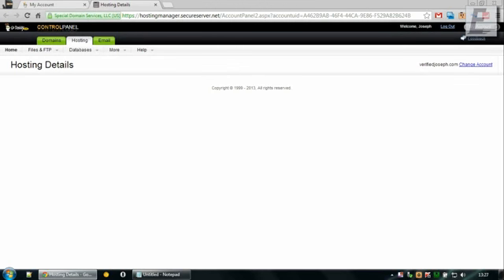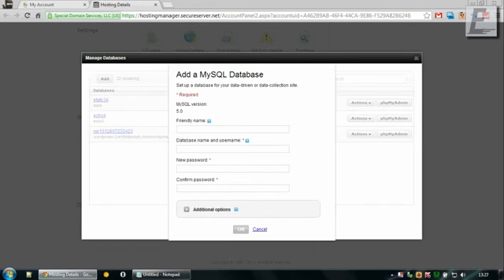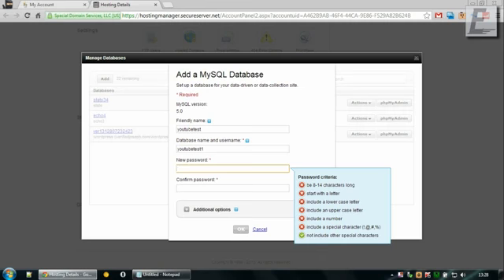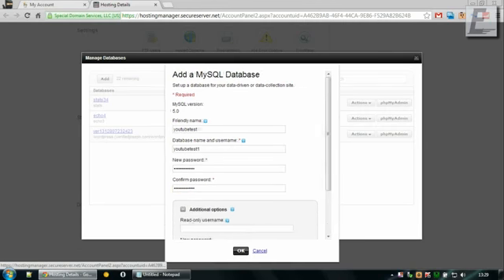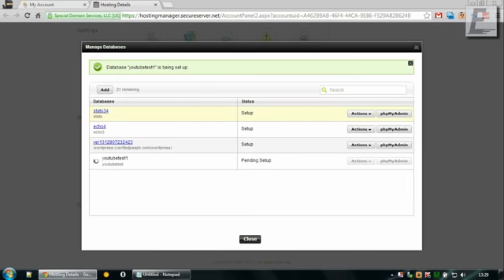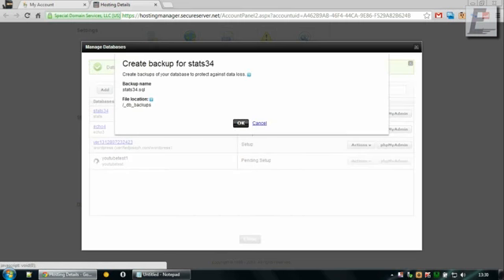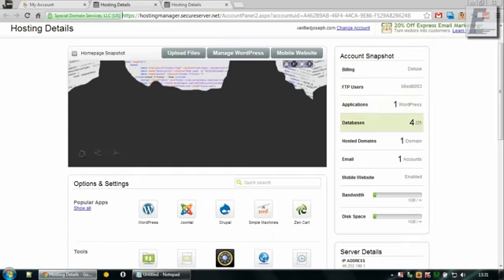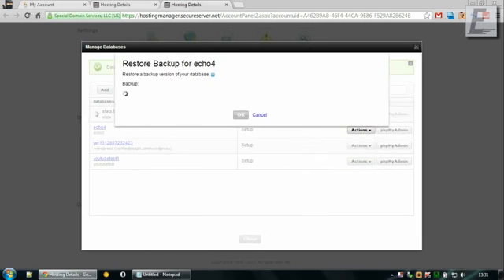Godaddy Tutorials - MySQL Database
Godaddy Tutorials - MySQL Database : Create , Backup &amp; Restore Hosting Plan : Deluxe - Linux - EU More Godaddy Tutorials